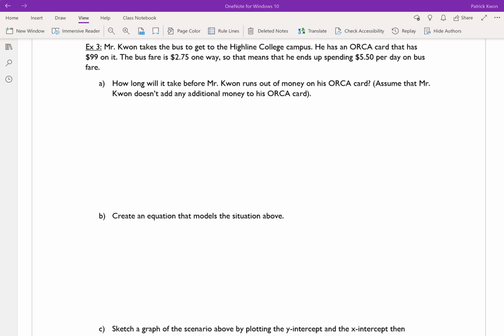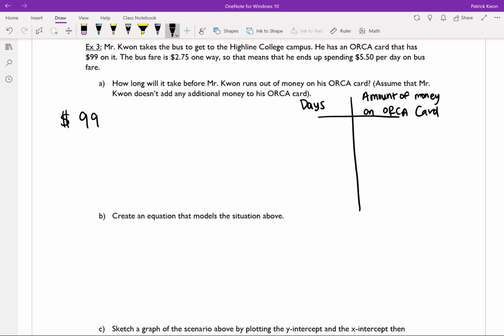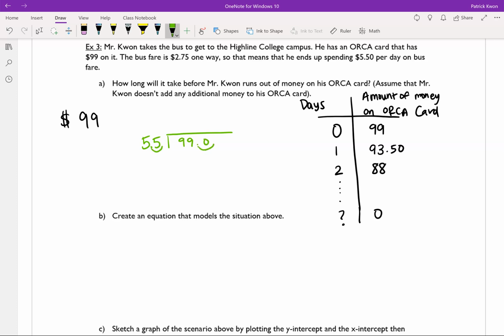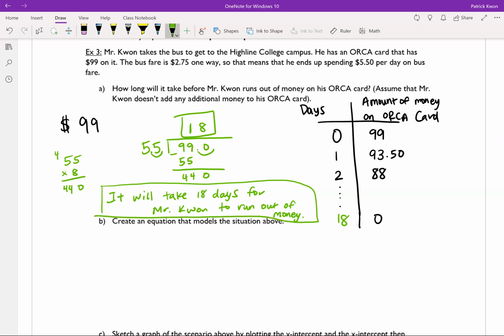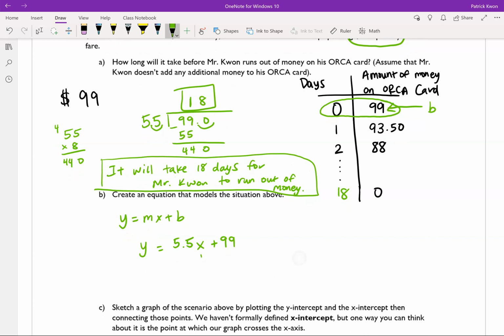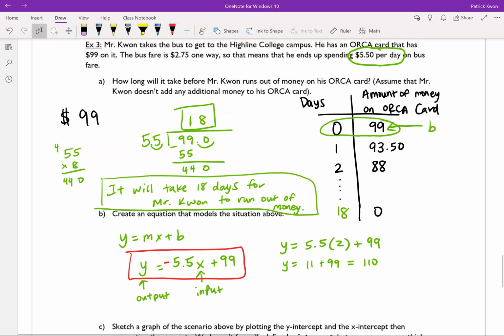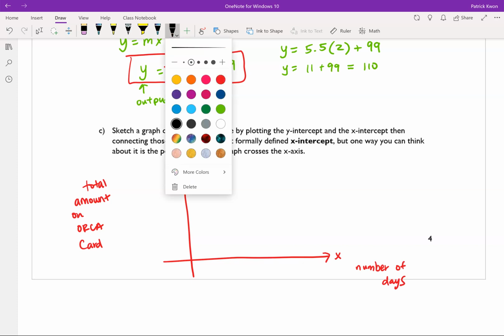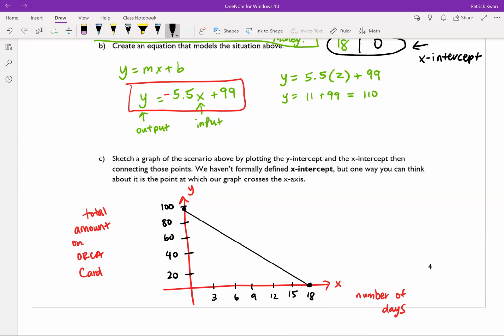Math 091 Video Outline 1.1.3